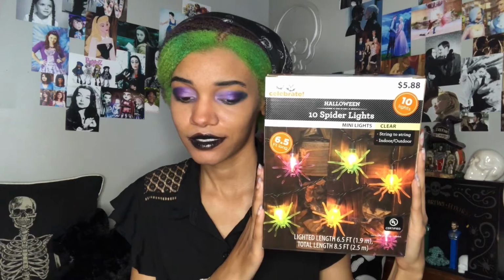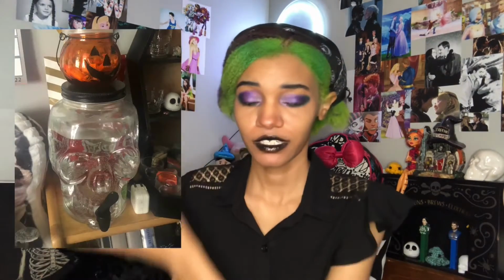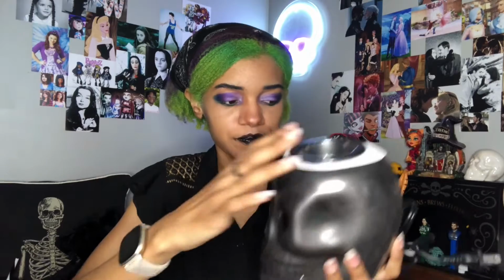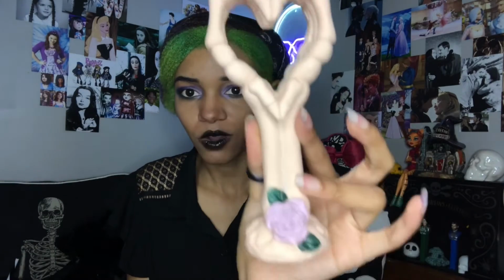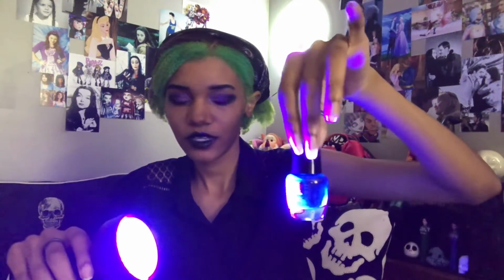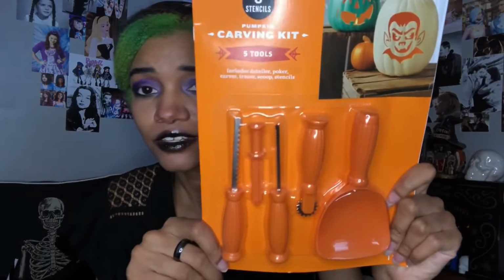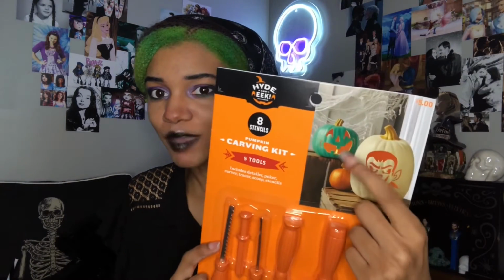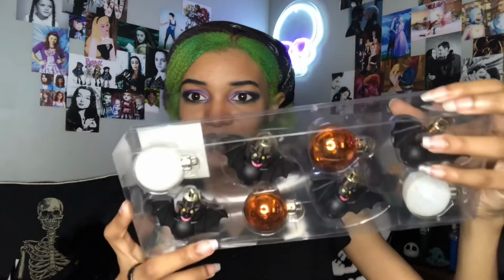Collective Halloween Haul!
Sorry this was out later than planned, last week was a busy week.

I went to Target, Walmart, Spirit Halloween, Big Lot’s, Michael’s, The Dollar Tree and Amazon, here’s what I got!

Pronouns:

They/Them/Theirs

Goodreads:
faeryn_bookdragon